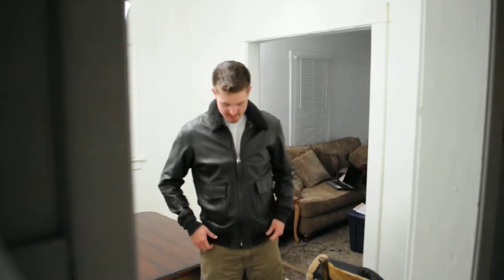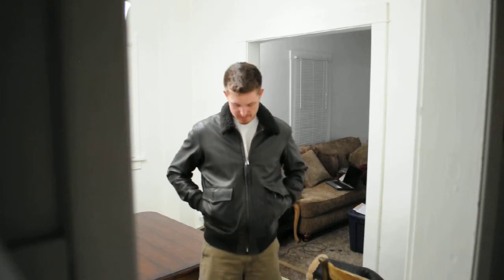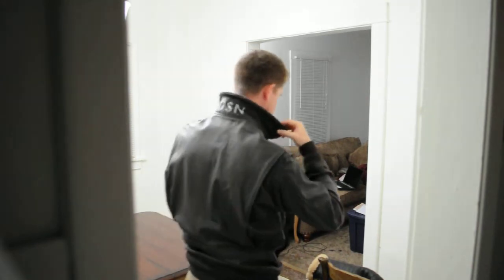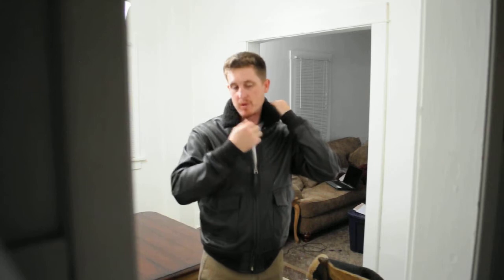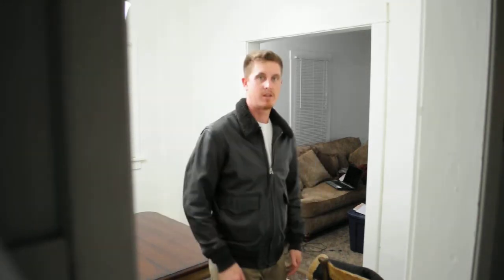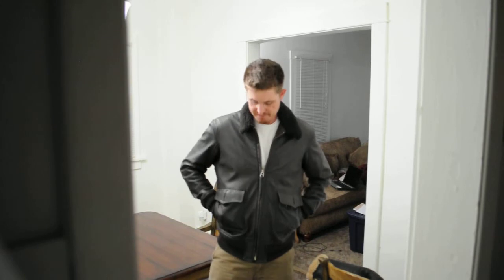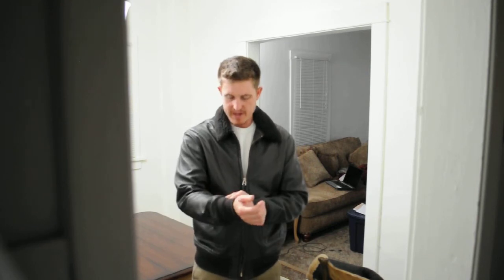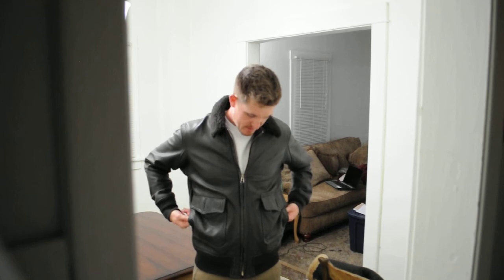G-1 Leather Jacket